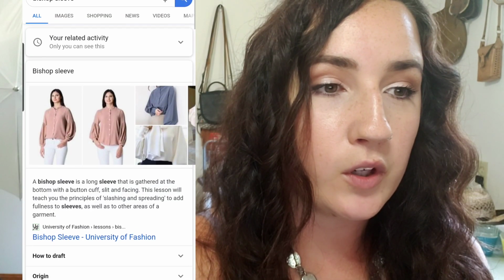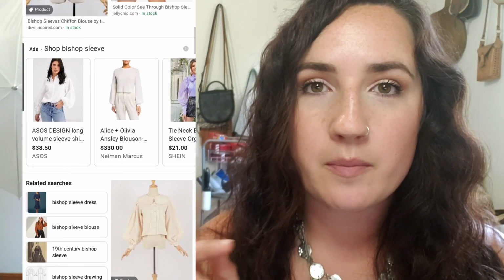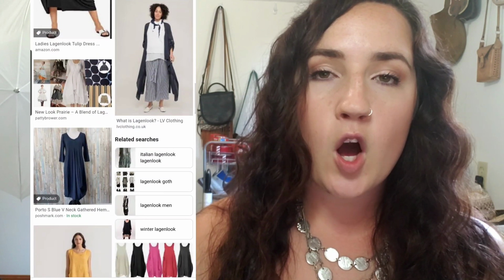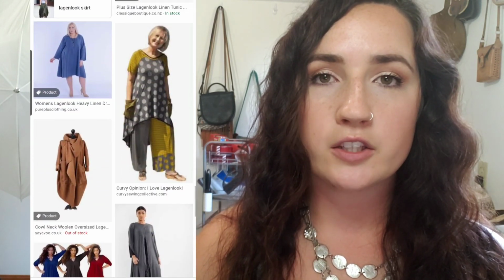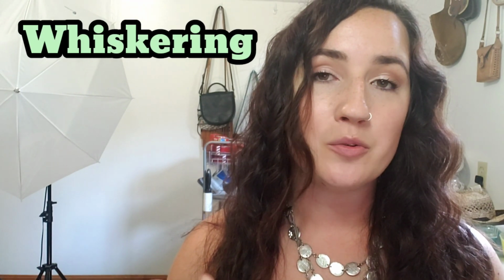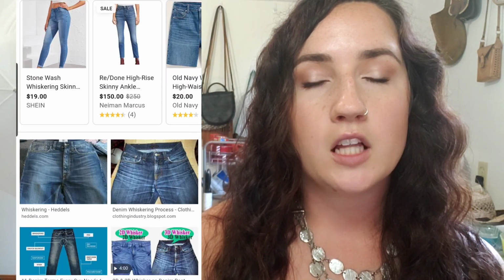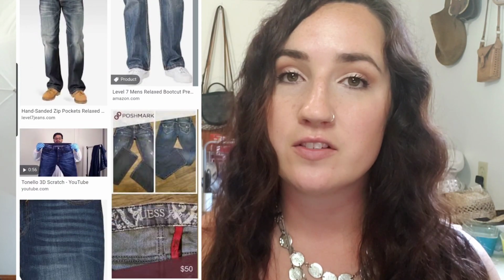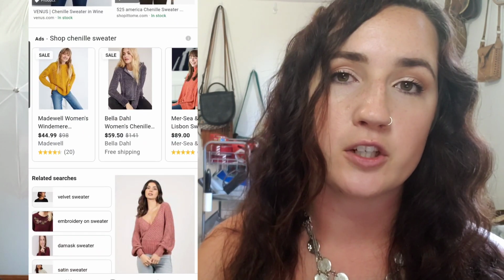5 Ebay and Poshmark Keywords to Use in Your Titles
In this video I share 5 popular keywords to use in your ebay and poshmark listings.